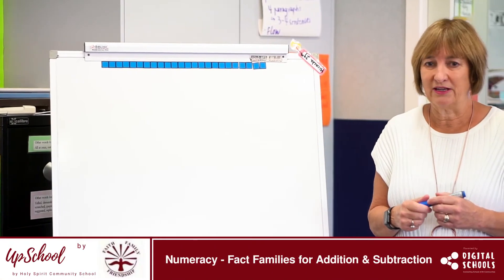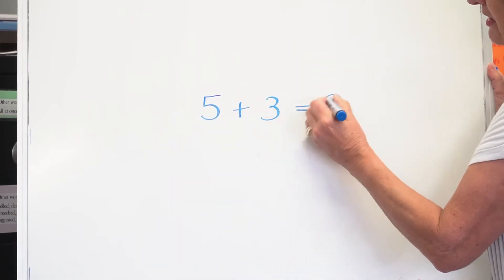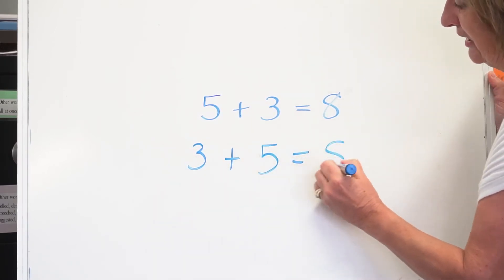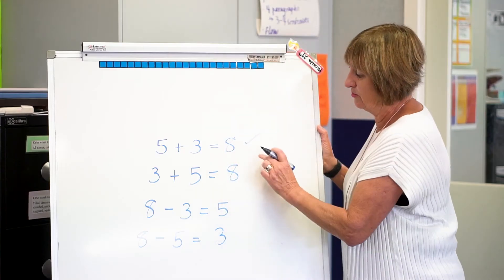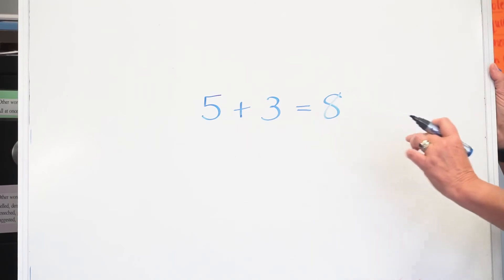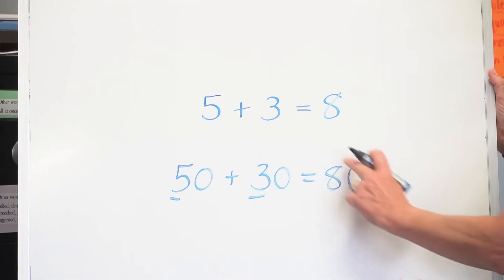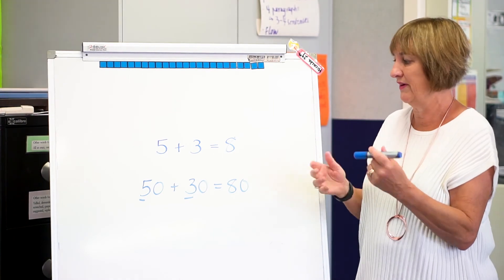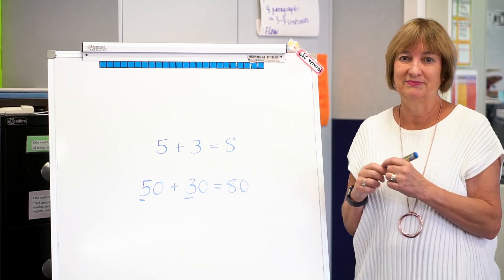Numeracy - Fact Families for Addition & Subtraction